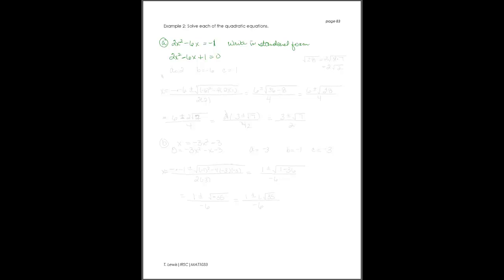IMA TLewis section 8 2 p 83